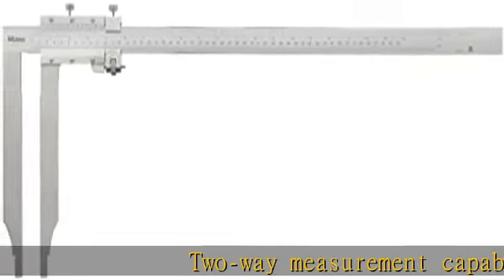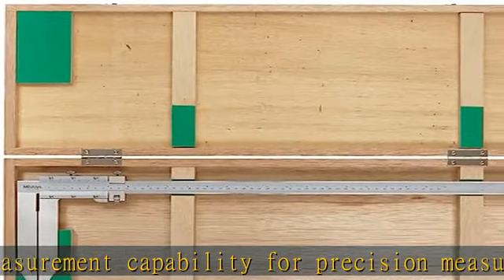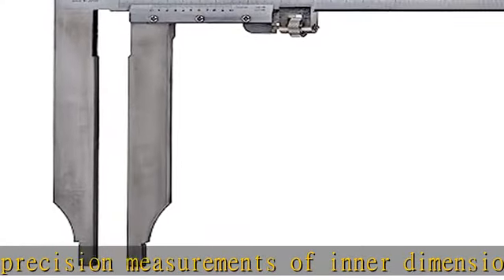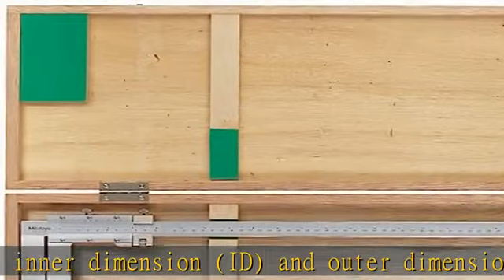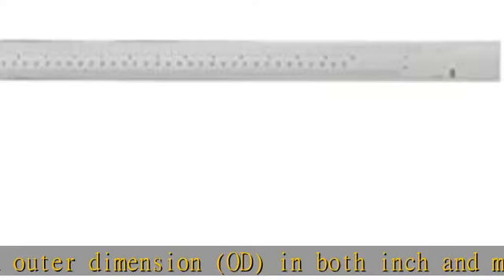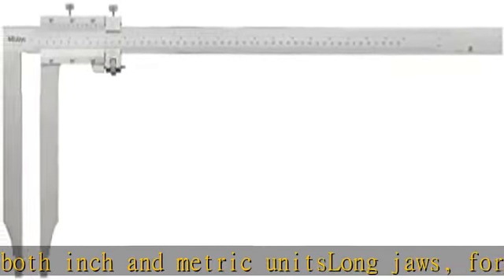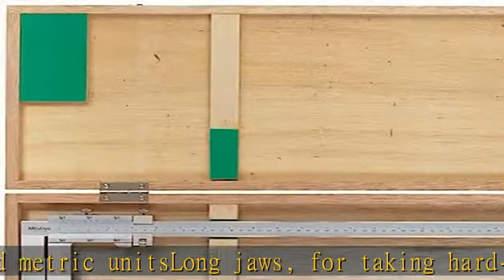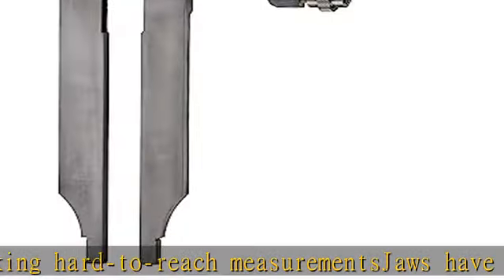Mitutoyo 534-106 Vernier Caliper, Steel, Nib Style, Long Jaw, Inch/Metric, 0-20" Range, +/-0.002" A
Mitutoyo 534-106 Vernier Caliper, Steel, Nib Style, Long Jaw, Inch/Metric, 0-20" Range, +/-0.002" Accuracy, 0.001" Resolution